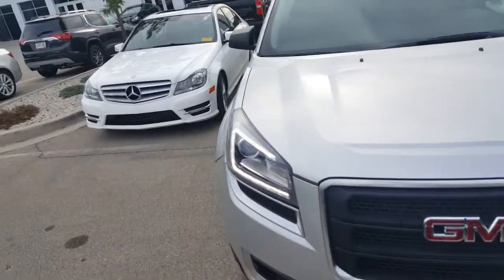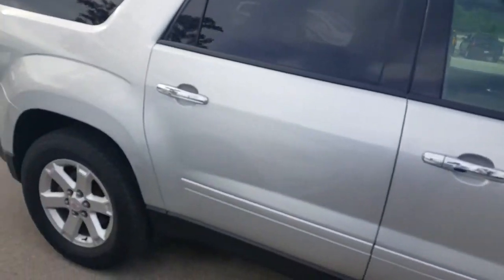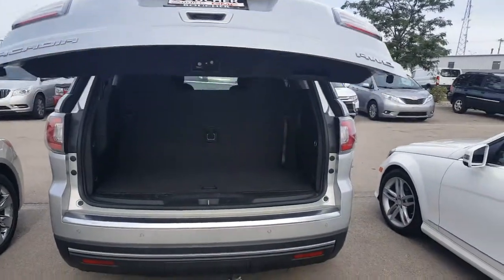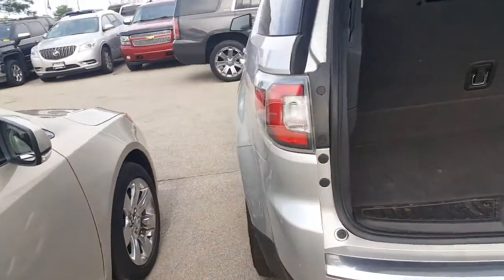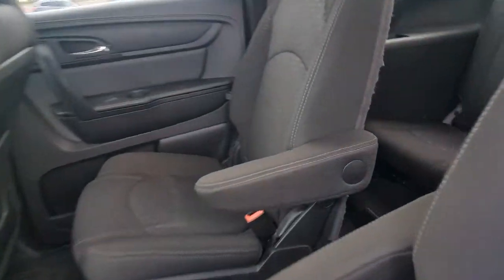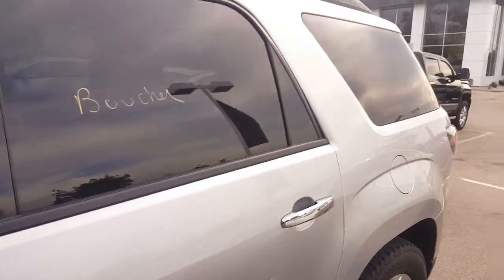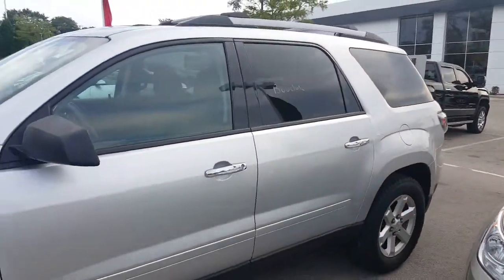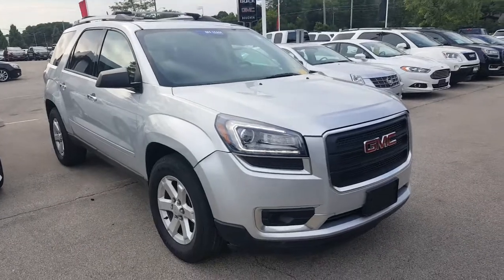2015 GMC Acadia SLE2/P1695